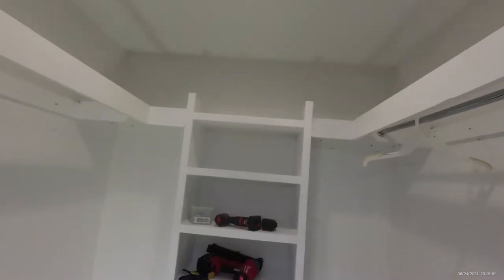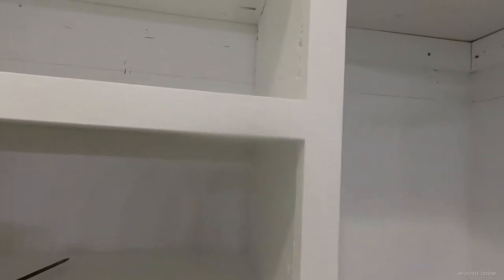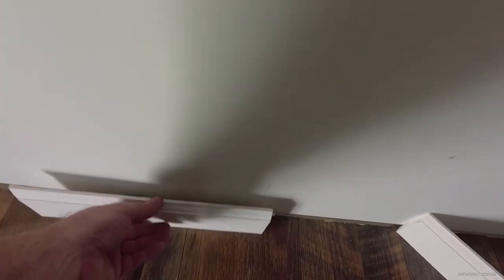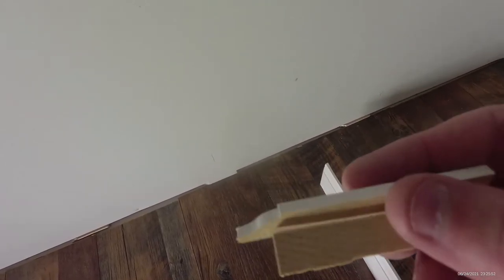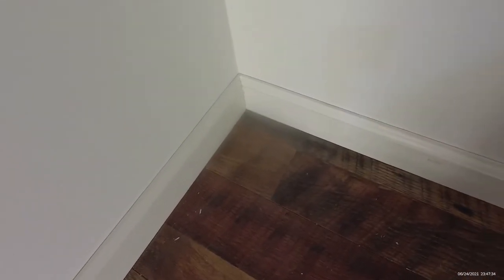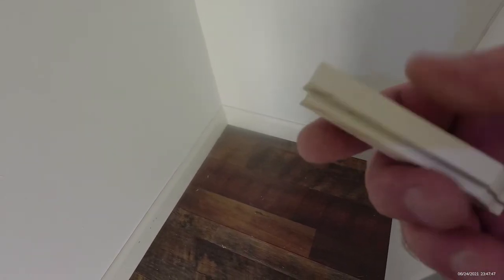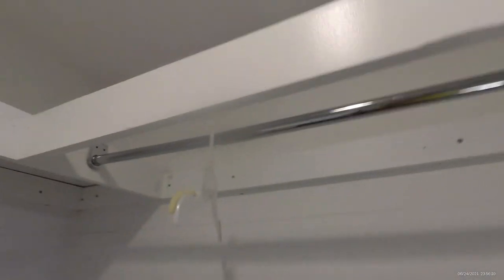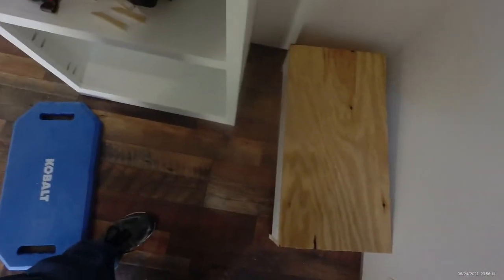cope joints or miter trim joints? how to make both better !!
using a simple trick to help make inside miter joints and cope joints in floor trim tight and fit better.looking at some trim tools I carry all the time. here's an Amazon link to the Bench Dog trim-loc tool , trim gauge by Kreg , closet rods , kreg pocket hole jig